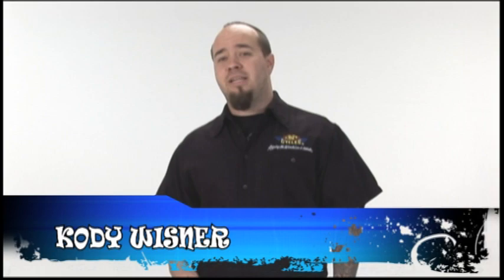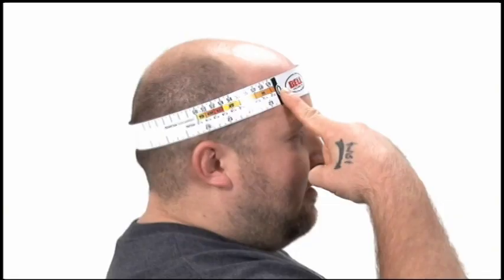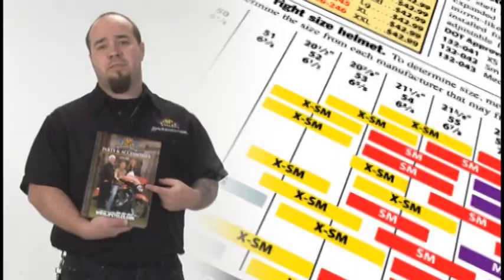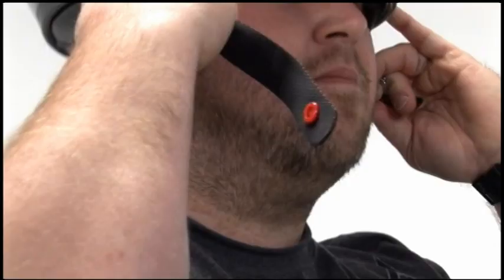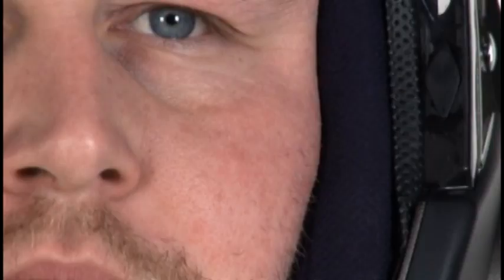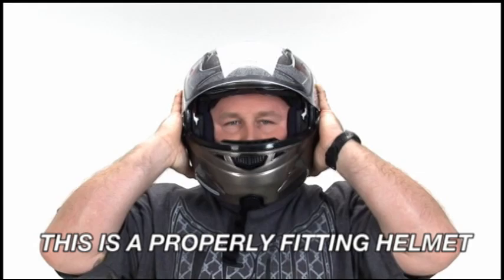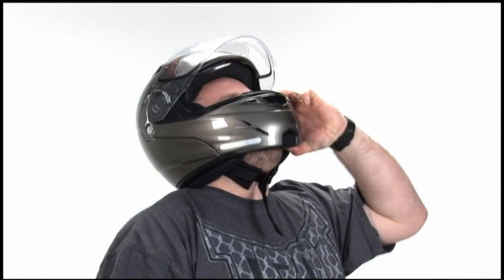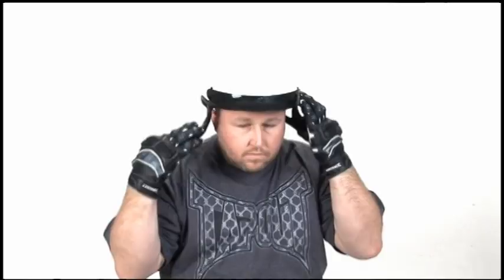Proper Motorcycle Helmet Fitment presented by J&P Cycles.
Watch as Kody Wisner from J&P Cycles demonstrates how to determine the correct helmet fitment for your head.